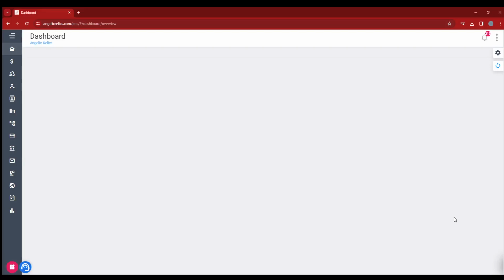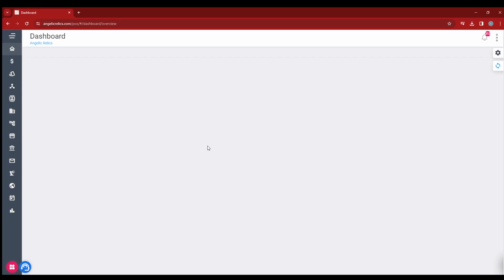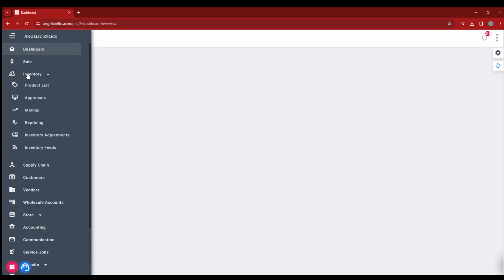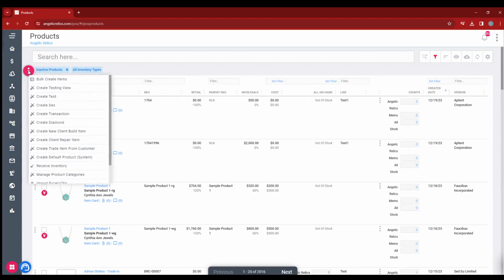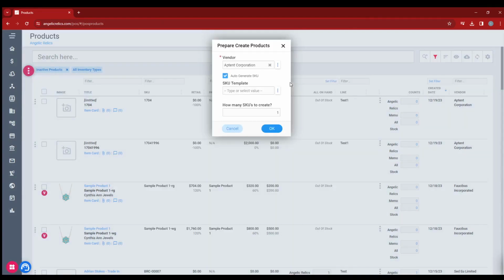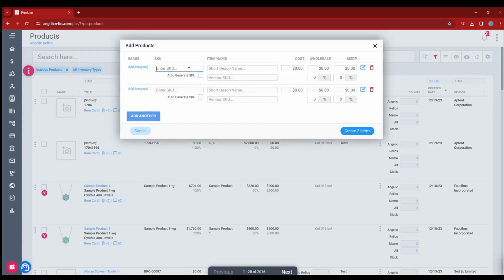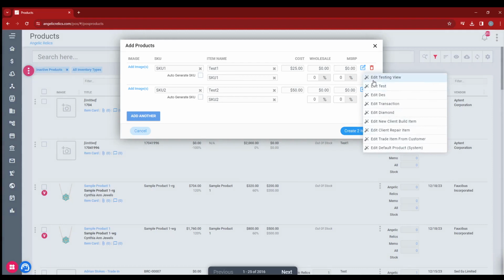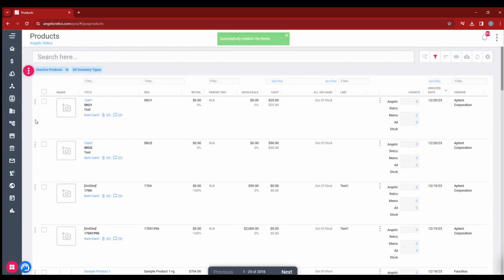Inventory - Bulk creating products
This guide provides instructions on how to use the "Bulk Create" feature in the Product List module. This feature significantly enhances efficiency by allowing users to create multiple products simultaneously, therefore, optimizing productivity. The guide includes steps to access the product list, select the "Bulk Create" option under the round action button, and input details for multiple items, including choosing a vendor, determining whether SKUs are auto-created, and specifying the number of items to create. The final steps include populating mandatory fields for each new item and selecting the "Create Items" button to save the newly created products. In addition, it introduces the convenience of adding additional details via custom views.